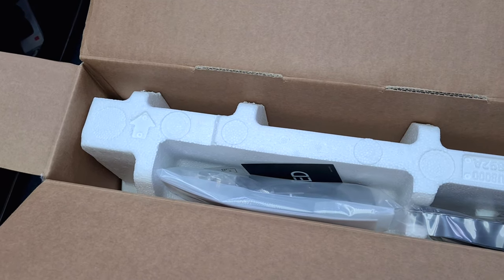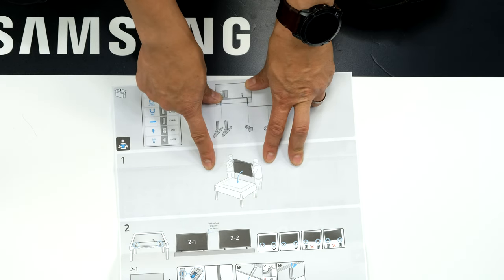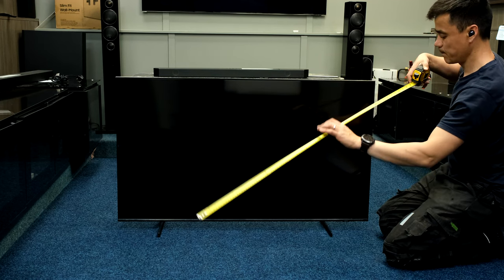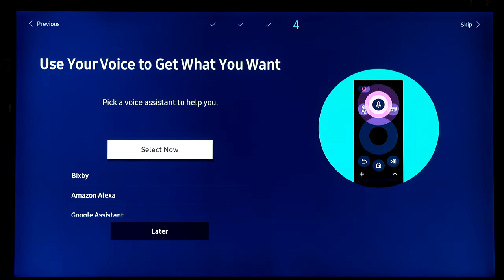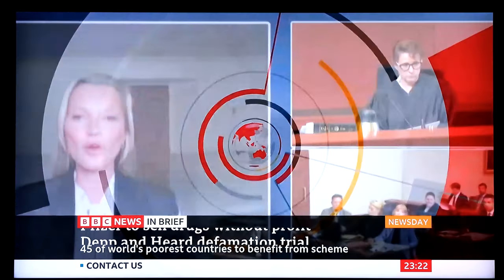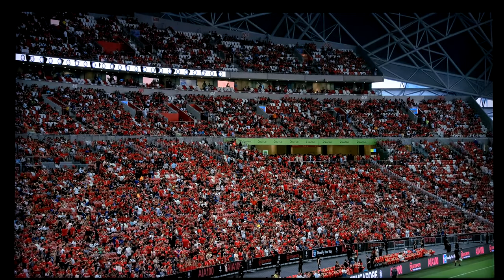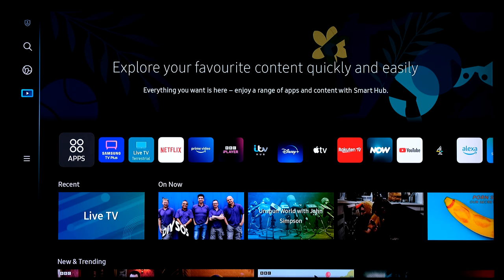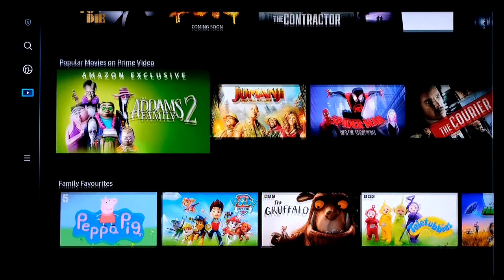Samsung Q60B QLED 2022 Unboxing, Setup and 4K 60fps Demos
0:00                   Samsung Q60B Unboxing
01:53 Remote Control Closeups Samsung Q60B
03:46 Quick Setup Guide Samsung Q60B
04:42 Fitting the feet stand, height settings Samsung Q60B
06:40 Connections closeup Samsung Q60B
07:17 Dimensions/Measurements Samsung Q60B
08:47 Turning on the TV Samsung Q60B
12:25 Eco settings Samsung Q60B
13:38 Normal TV content Samsung Q60B
15:40 4K Retail Demo Samsung Q60B
18:02 4K HDR Man Utd. Demo Video Samsung Q60B
20:29
23:20 Avatar Frontiers of Pandora Next Gen Trailer Samsung Q60B

Samsung 2022 QE50Q60B QLED TV unboxing, setup test and review with 4K movie trailers, football, nextgen gaming and retail demo videos.

Samsung    QE50Q60B    QN50Q60B